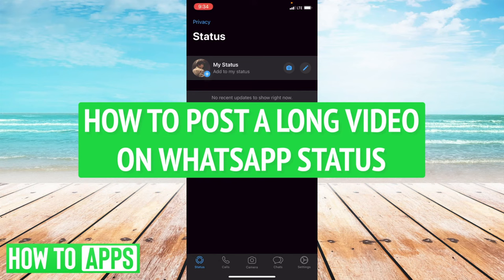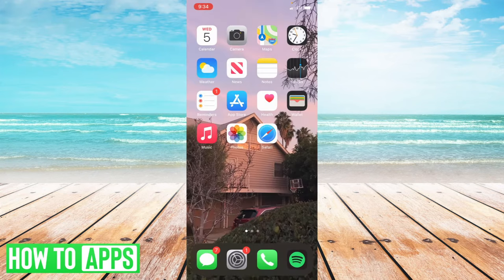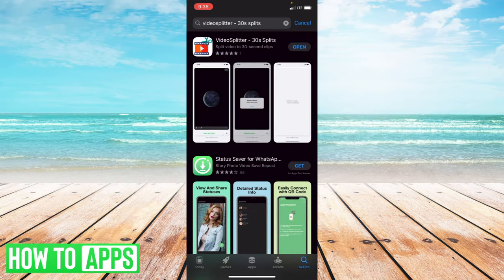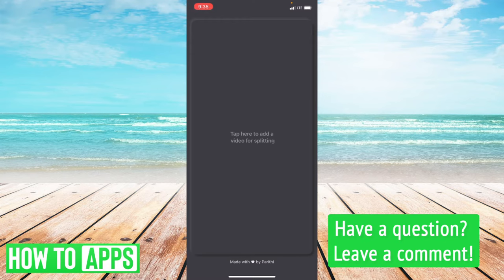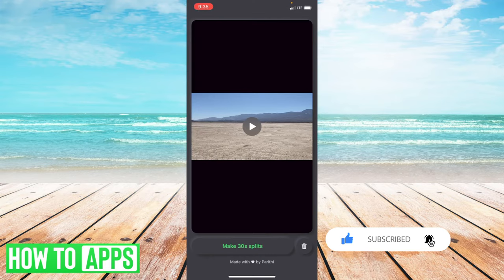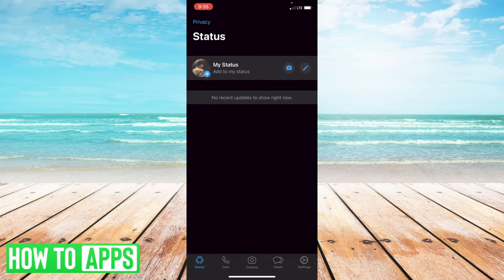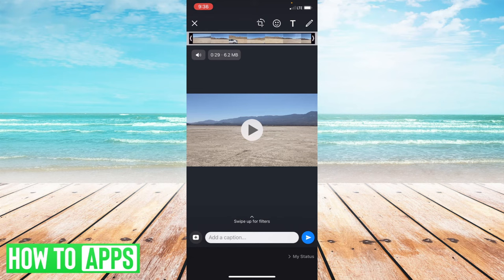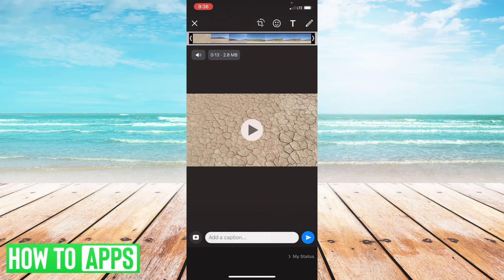How To Post Long Video On WhatsApp Status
Let's upload and post a long video as your WhatsApp status in this quick and easy guide.

Normally, WhatsApp trims any of your videos and limits them to 30 seconds long. However, you can download an app that lets you take a long video and split it into smaller 30-second clips that can be watched one after another. This makes it seem like it's just one longer video on your status. This trick is done on an iPhone but it works the same on Android as well. This can't be done without downloading an app but the app is completely free to use.